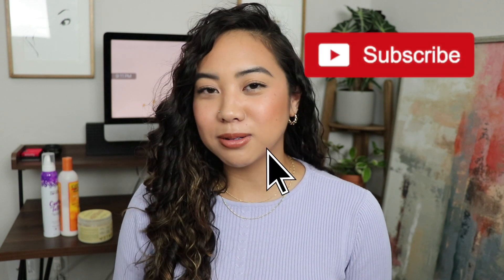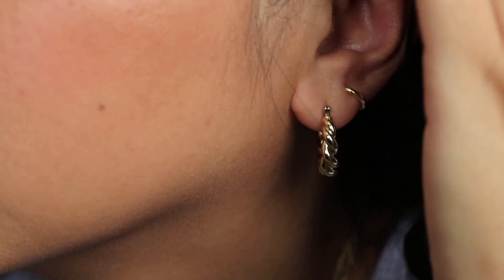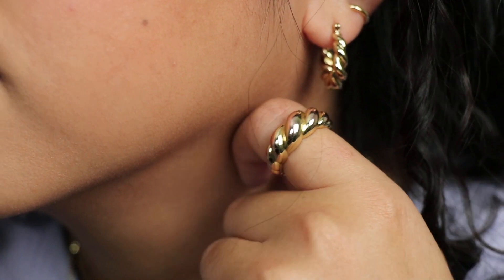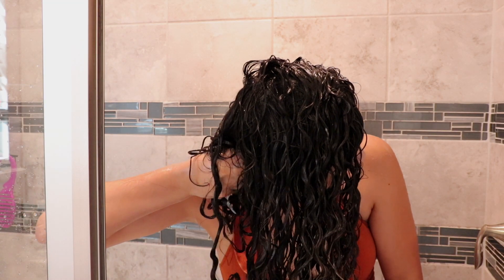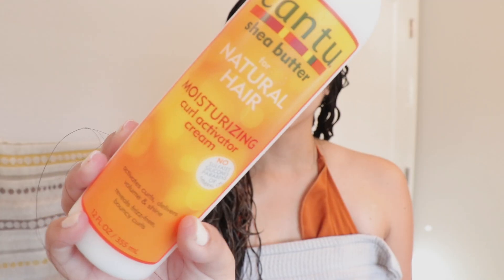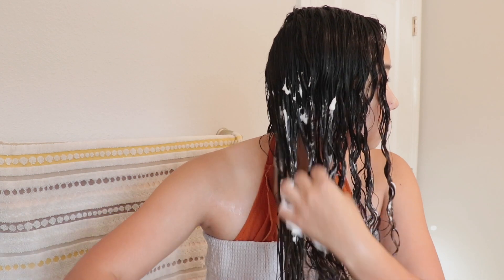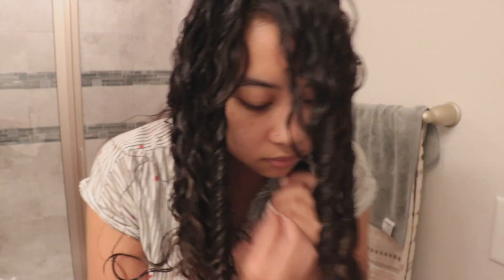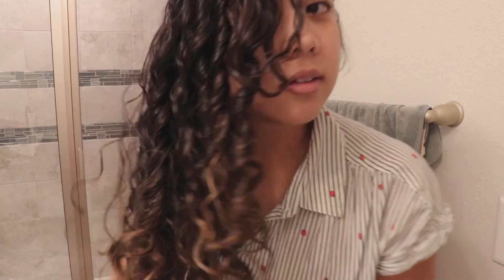EASY CURLY HAIR ROUTINE FOR PERMED 2B/2C HAIR USING FAVORITE DRUGSTORE PRODUCTS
💎 Ana Luisa is currently running an exclusive Black Friday sale, get their limited offers

I know you'll love them!!

What's up my friends! In this video, I wanted to cover my full wash day routine and curly hair routine but to make it extra special, I've used all drugstore curly hair products! I find the drugstore has some amazing curly hair products to help with volume, definition, frizz control and shine. I don't know about you, but I love a good defining cream, volumizing mousse and strong hold gel and I use a lot of product in my Type 2B/2C hair. So finding affordable haircare is important because I use A LOT of it when I style.

When I style my hair, I'm looking for longevity in my style, frizz control and definition for my ringlets. I hope you guys are able to take away some tips and find the products I use will also help with your hair styling needs. Please let me know if you have any questions for me about my curly hair, my perm or anything else!

PRODUCTS MENTIONED:
Shea Moisture Manuka Honey & Mafura Oil Shampoo
Shea Moisture Manuka Honey & Mafura Oil Masque
Scalp massager
Wet brush to detangle
Shea Moisture Jamaican Black Castor Oil Leave-in Conditioner
Cantu Curl Activator Cream
Not Your Mother's Curl Talk Mousse
Dippity Do Girls with Curls Gelee
Diffuser attachment
Denman Brush 7-row
Continuous hair mister spray bottle